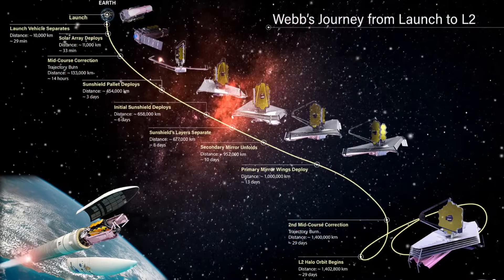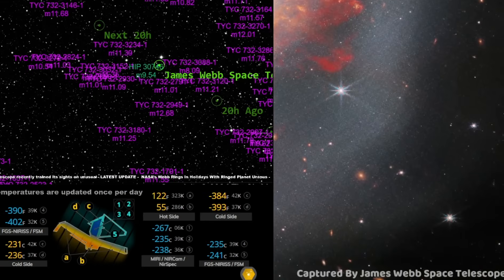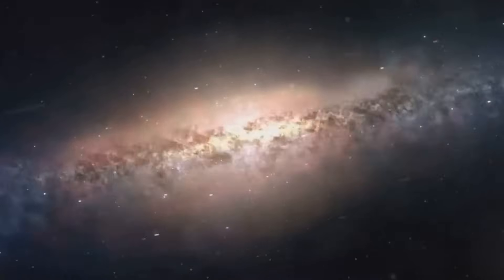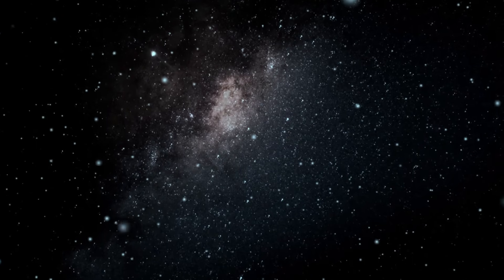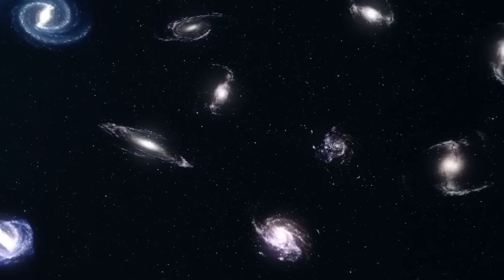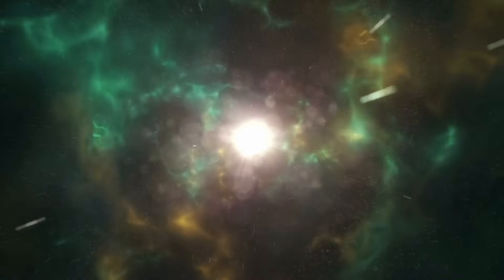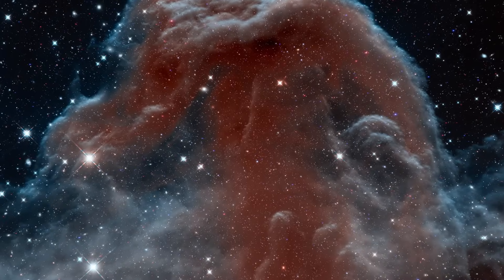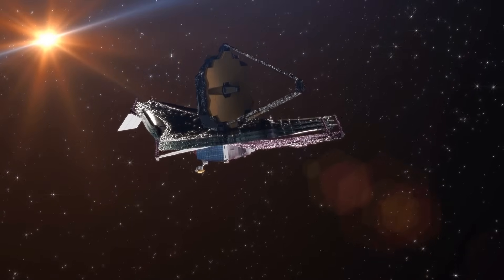"This is Going to Hurt!" James Webb Telescope's New FLAMINGO Deep-Field Image SHAKES UP Physics!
As the second anniversary of the launch of the James Webb Space Telescope approaches, the first 20 months of its scientific operations have altered our view of the universe dramatically. However, the telescope is revealing inconsistencies in our theories of the cosmos, which is causing serious problems for scientists. Although the exact time of this process is still uncertain, cosmologists had previously predicted that the earliest star clusters would progressively coalesce into the early forms of the galaxies observed today within the first few hundred million years after the great bang. The results from the James Web telescope are prompting a reevaluation of these assumptions. Generally accepted theories state that between one and two billion years after the universe's formation, these early proto-galaxies entered adolescence and formed dwarf galaxies that began devouring one another to grow into larger ones, such as the Milky Way.